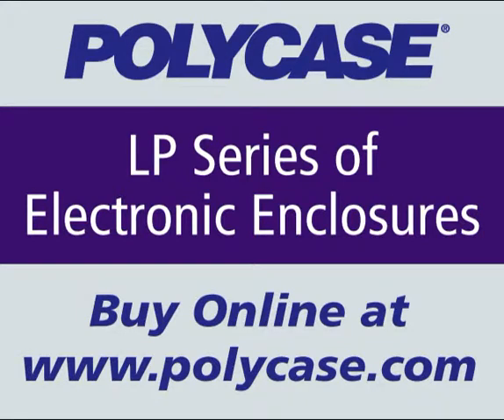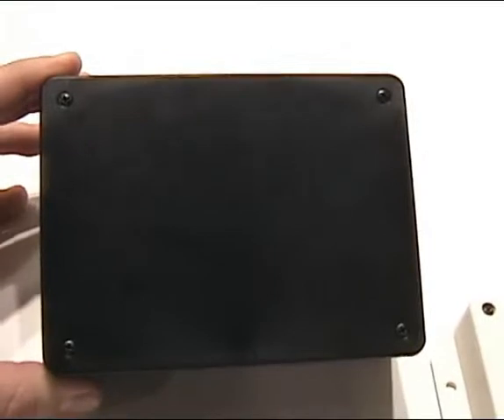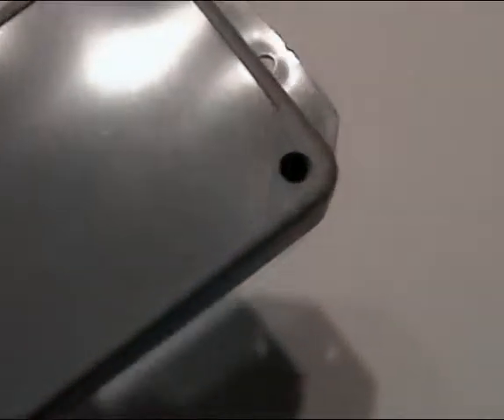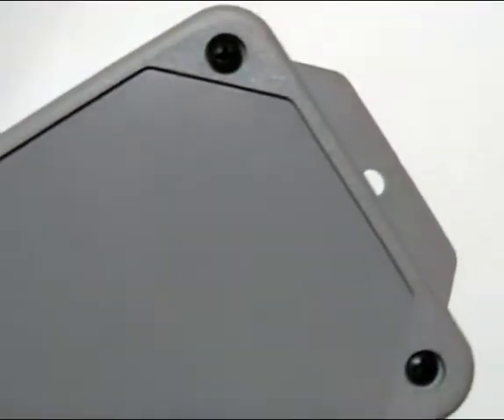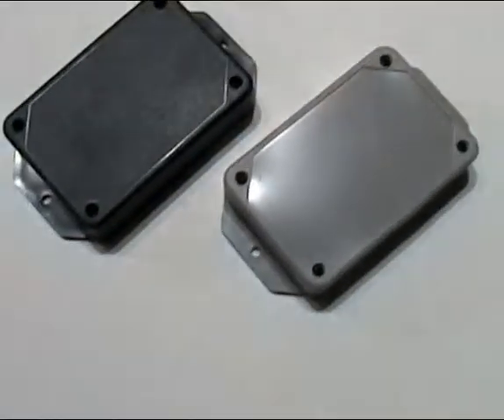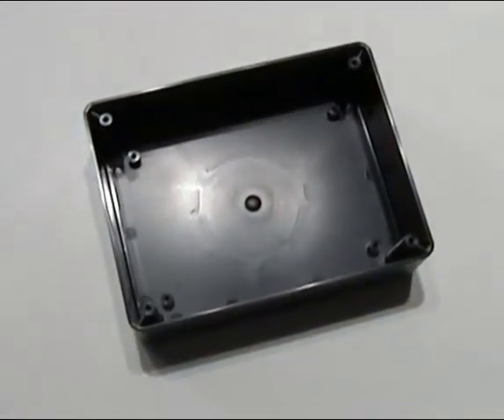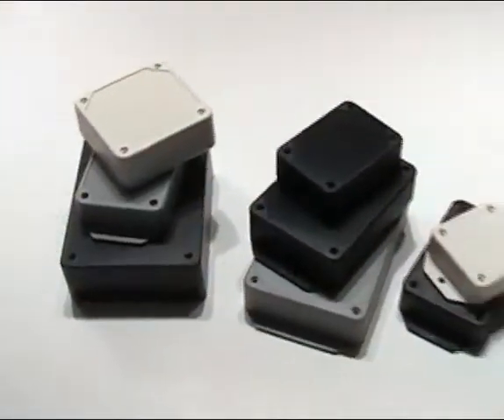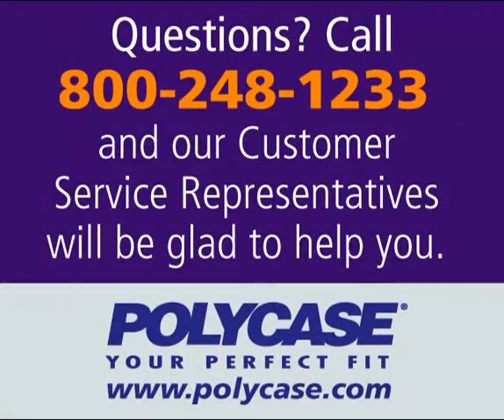LP Series Enclosures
Polycase LP Series ABS plastic enclosure for electronics are designed for a multitude of applications. The LP series has optional PC board mounting bosses and surface-mounting flanges.